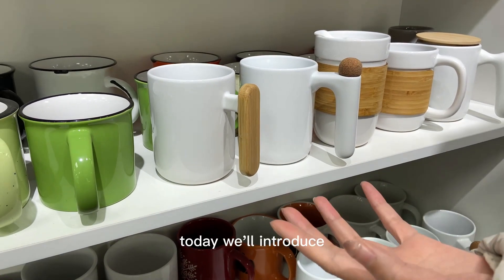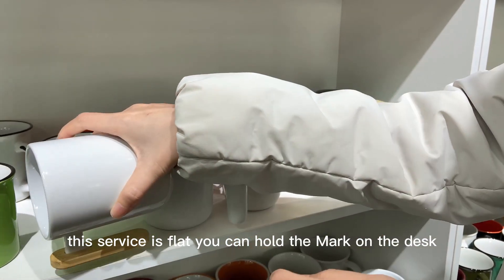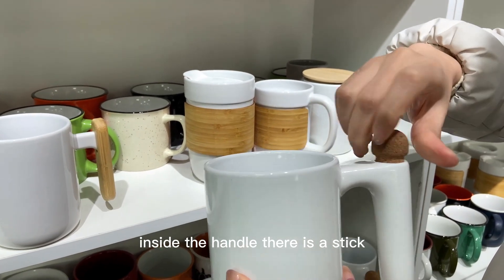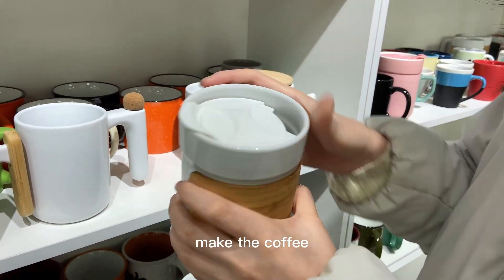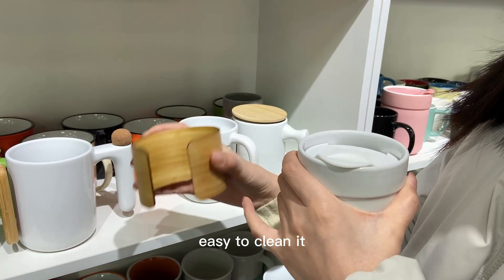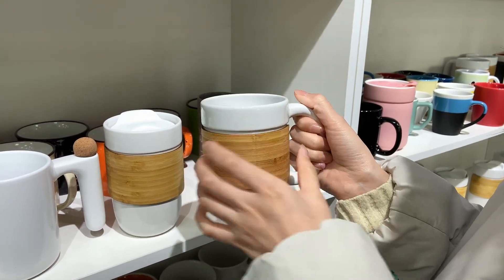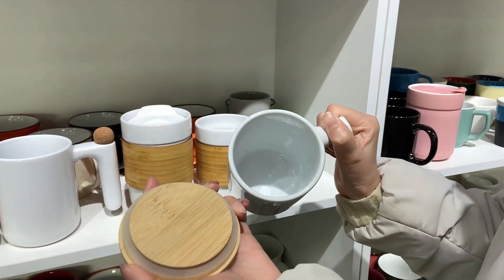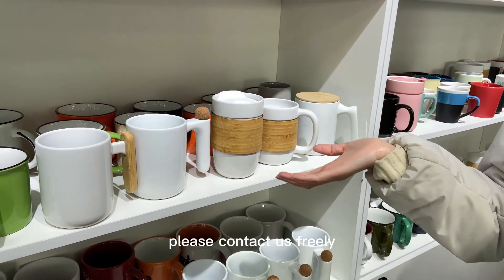Unique design eco-friendly sublimation ceramic mug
These Dye Sublimation Ceramic Mugs are designed and sold exclusively by our company. Welcome your consultation, get a free quote
Logo printing, custom colours, OEM, ODM
Factory direct sales, No middlemen make a difference.